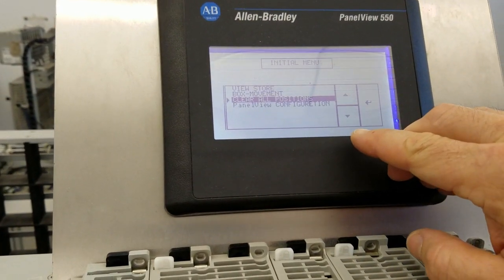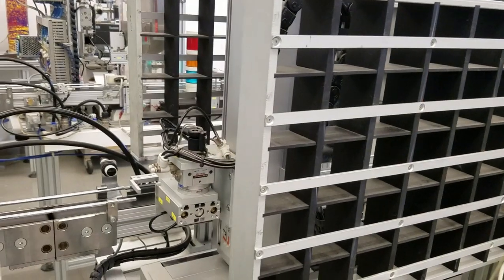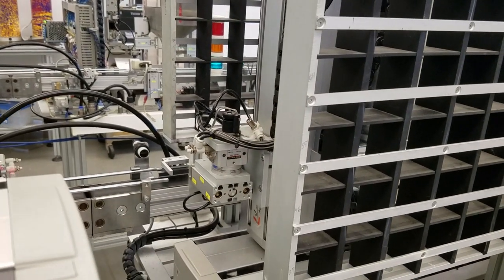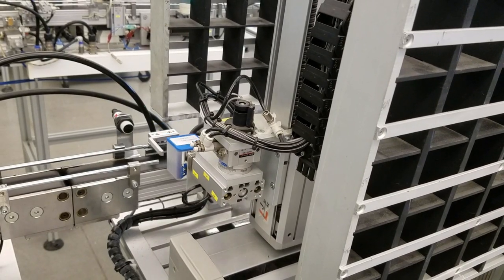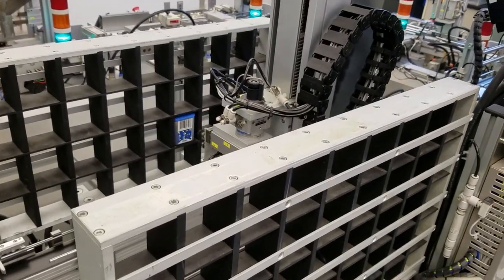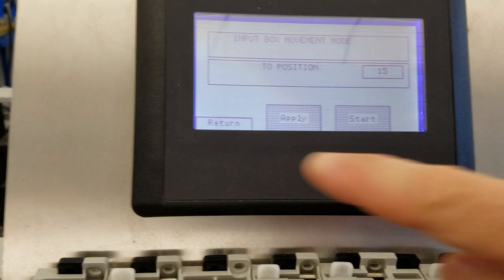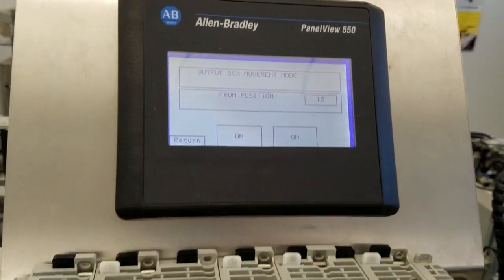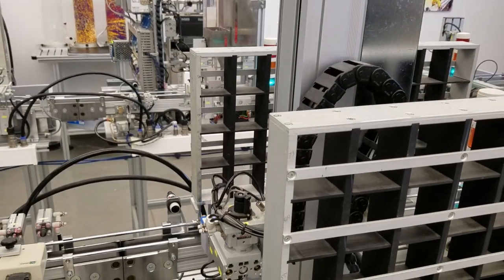Hands On Lab01 Part01 Overview of HAS 200 Stations